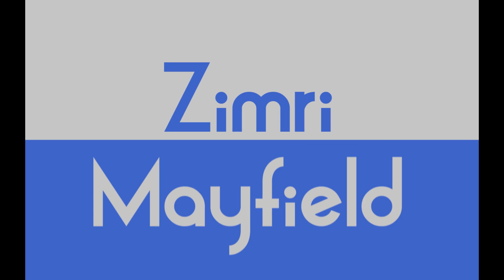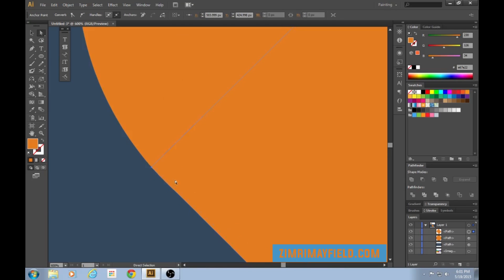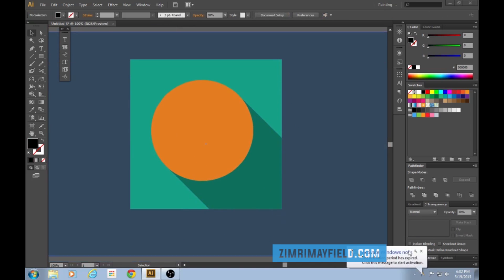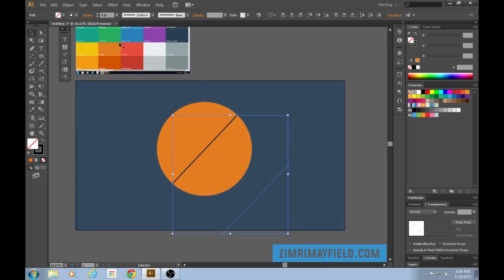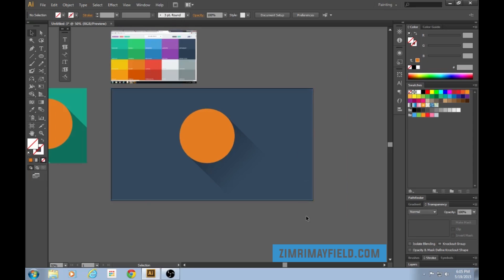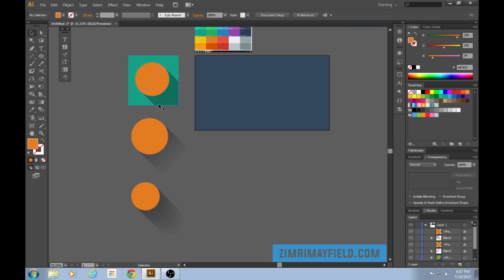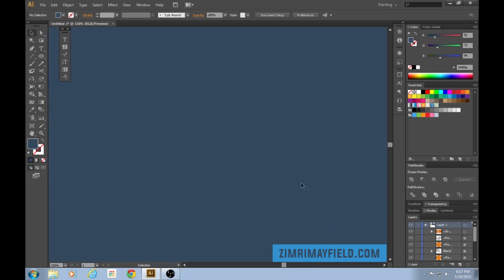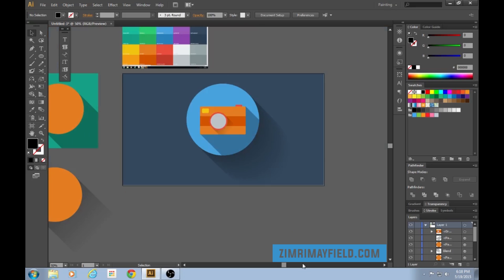Flat Design Long Shadows - Illustrator tutorial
In this tutorial we take a look at three separate kinds of flat design long shadows. Then we combine all three techniques to create a camera.